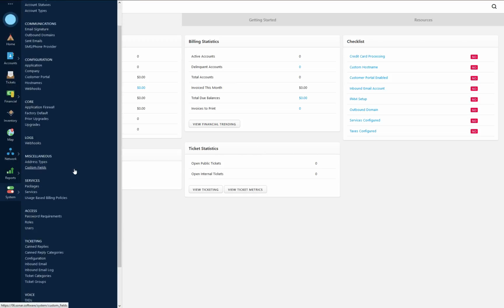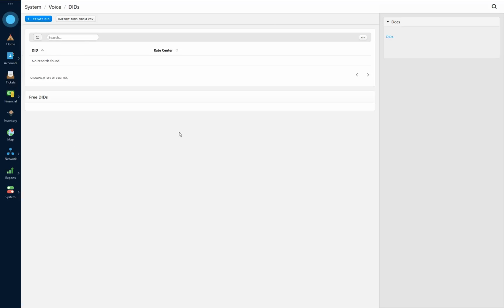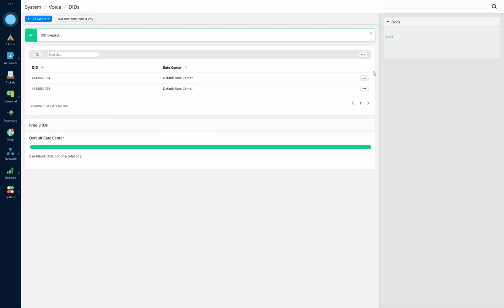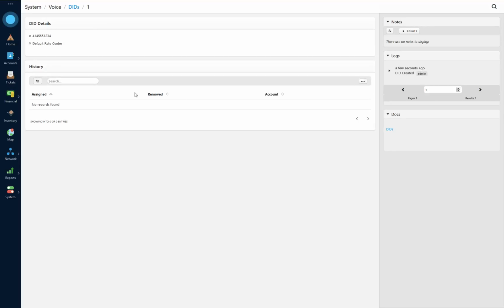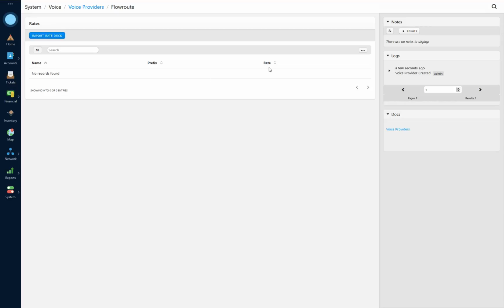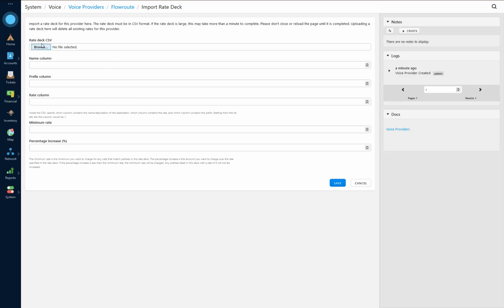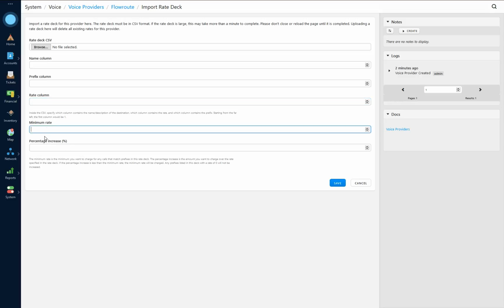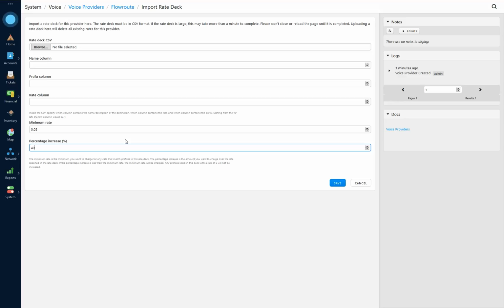Initial setup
Setting up voice providers, rate centers, and DIDs.